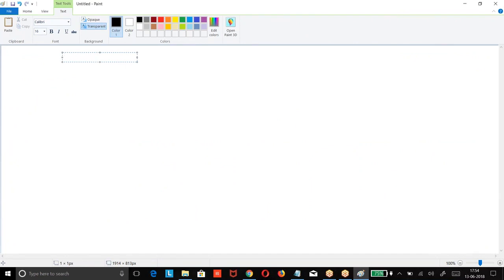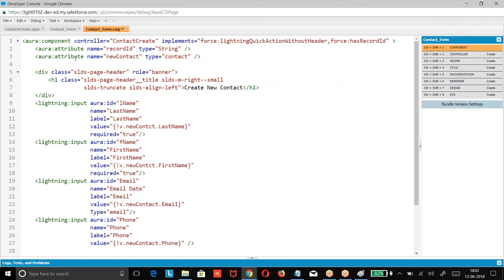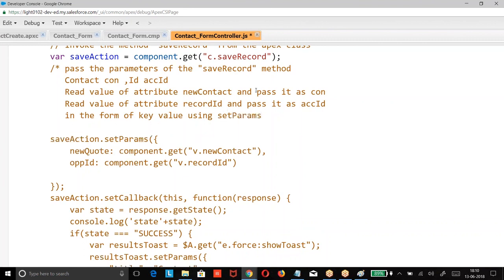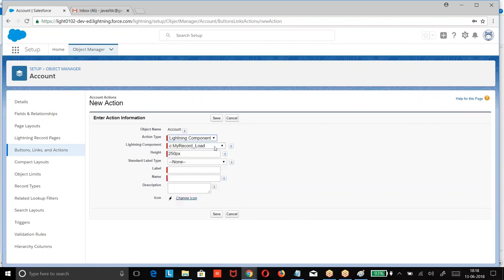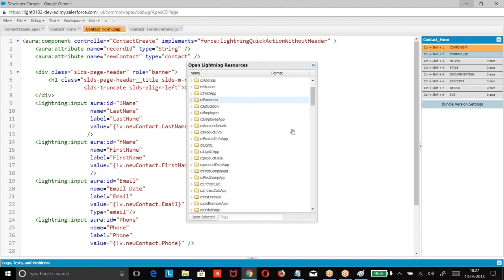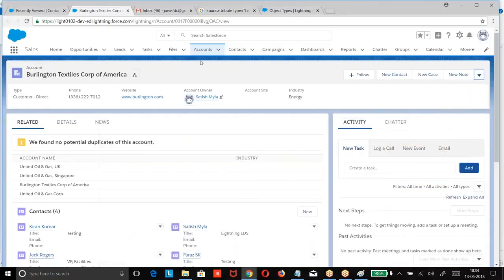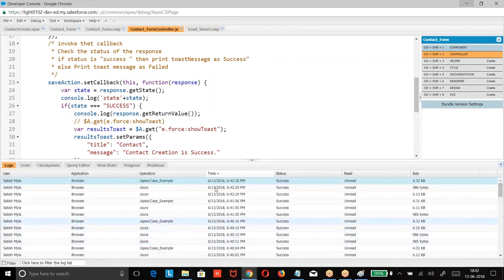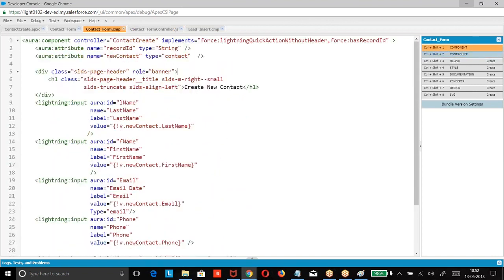22. Quick Action -Create Contact - Aura Concepts in Salesforce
Quick Action -Create Contact - Aura Concepts in Salesforce